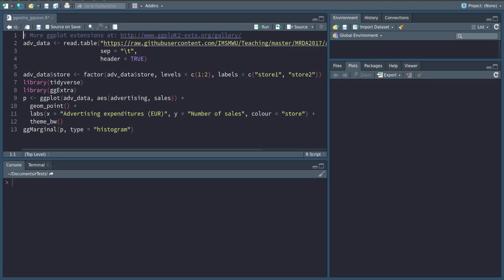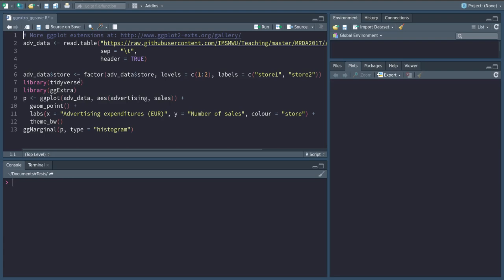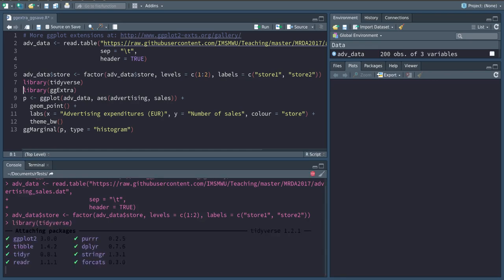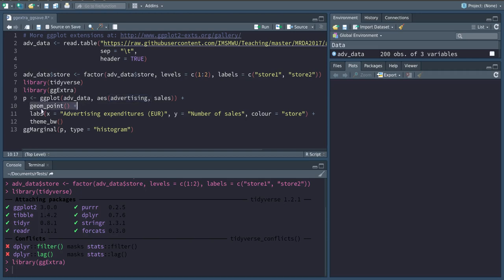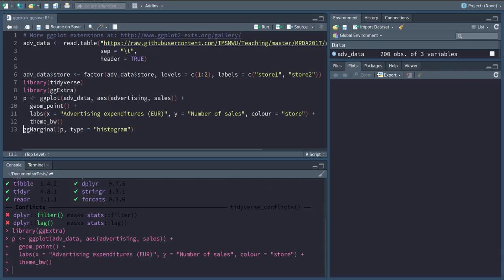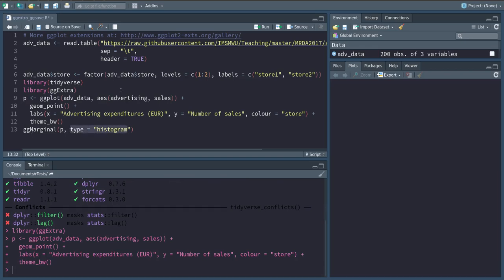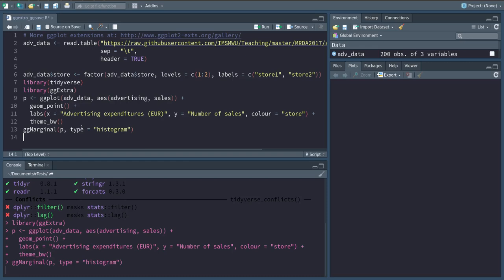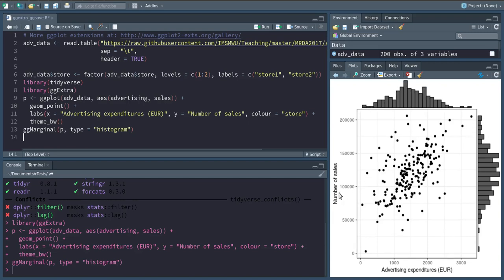ggplot - Extensions: marginal plots